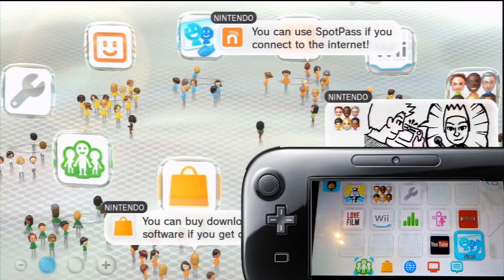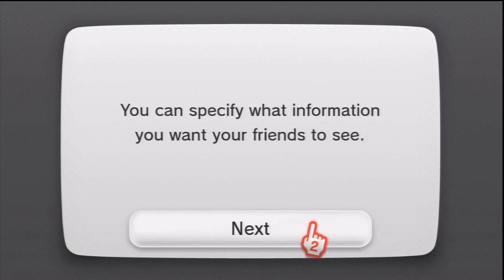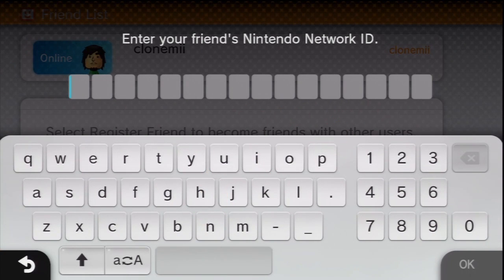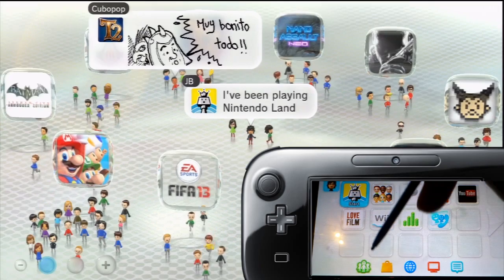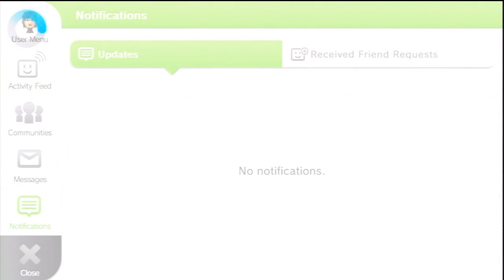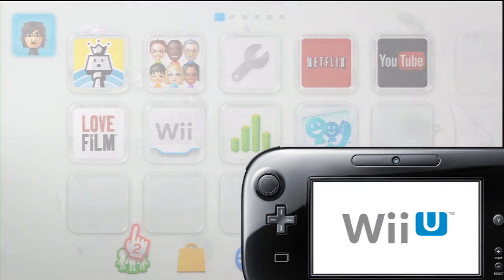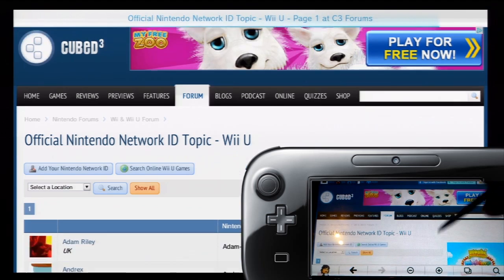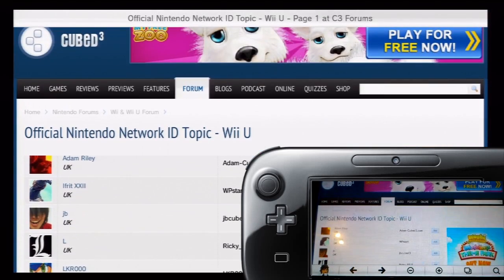Cubed3 Plays Wii U - Part 5: How to add Friends to Wii U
We look at how to add online friends to your Wii U system using Nintendo Network and what happens in Miiverse once adding friends.

Includes direct feed footage from the Wii U plus a look at what happens on the GamePad at the same time.